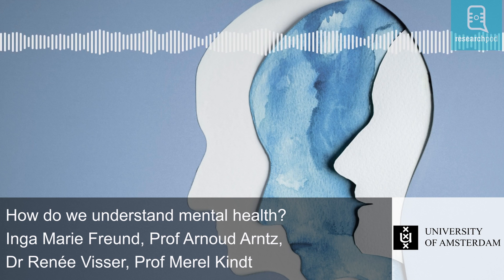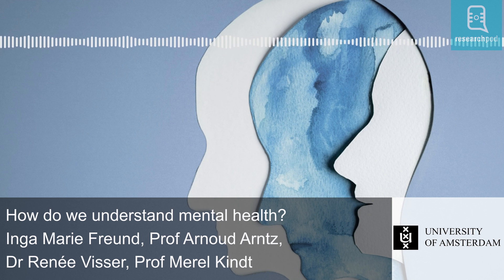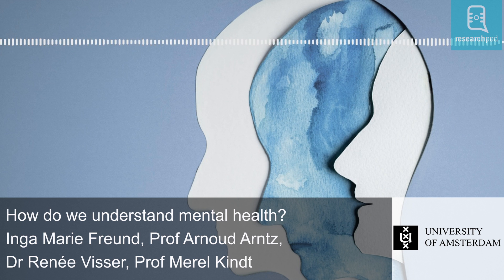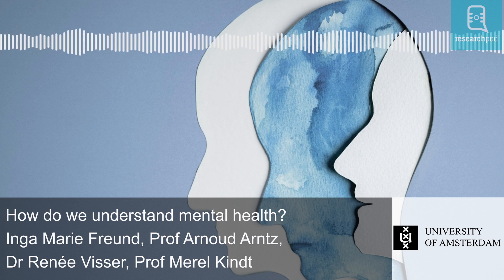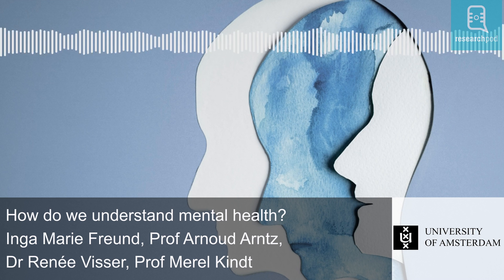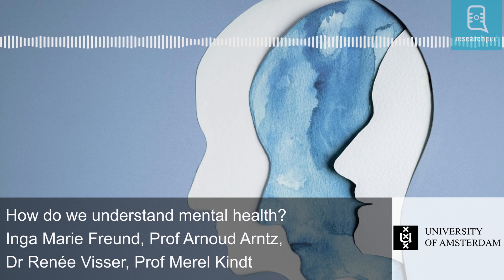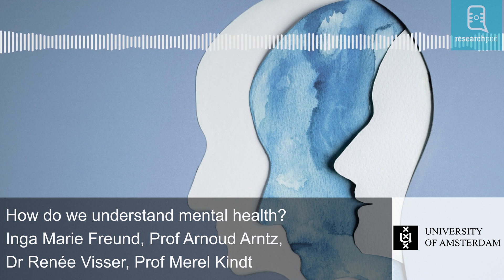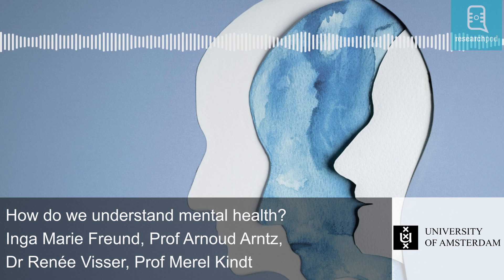How do we understand mental health?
Currently, the diagnosis and treatment of mental health conditions are based on a classification system, where you are labelled with a specific condition if you meet the criteria of a specific set of symptoms.

The network theory put forward by Inga Marie Freund, Arnoud Arntz, Renée Visser, and Merel Kindt at the University of Amsterdam views a mental health condition as a complex system – rather than just a list of symptoms.

Inspired by the study of other complex phenomena, ranging from economic trends to social interactions, computer systems, and the spread of viruses and diseases, the network theory represents mental health conditions as networks of multiple interacting symptoms.